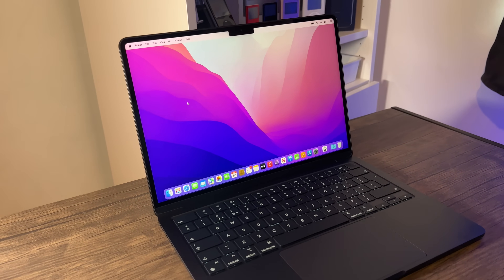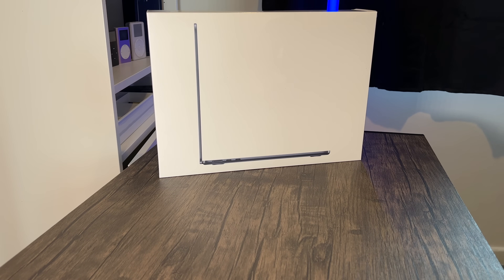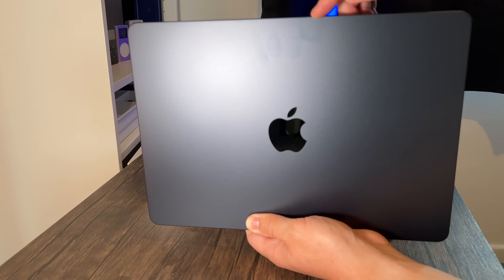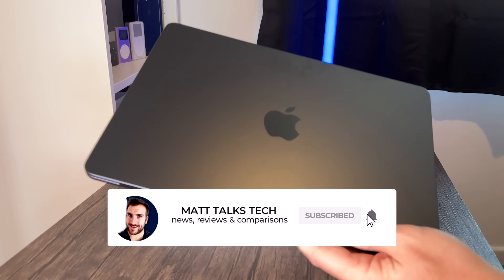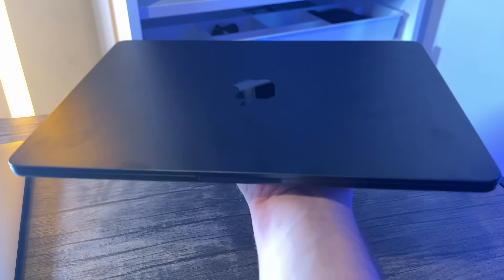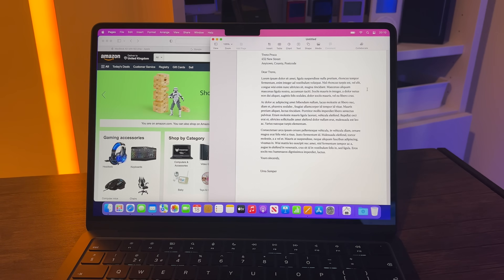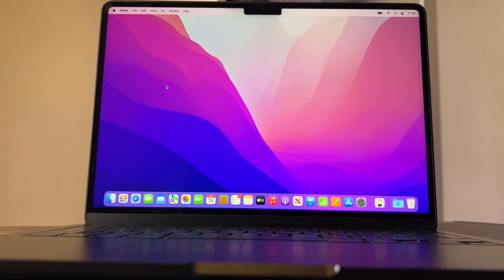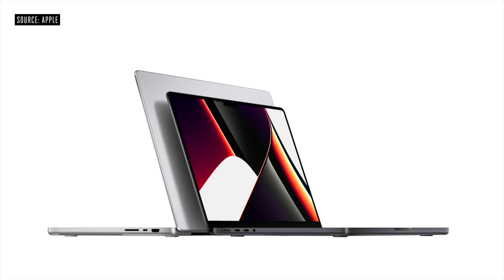MacBook Air M2 - Apple FAILED on ONE thing…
Apple FAILED on ONE thing with the M2 MacBook Air and you need to know what it is before Buying... For Todays Sponsor 'Nvidia GeForce Now' make sure you check out this link;

The New 2022 MacBook Air is incredible in many ways and I will show you an Unoboxing, my first imporessions of the MacBook Air M2 and also point out a flaw that you should know about before buying.

0:00 Intro
0:20 Can you Game?/Sponsor
1:39 Unboxing
5:20 Overview of Features Vs M1 MacBook Air
6:46 Who this MacBook is for
7:20 The Problem
8:40 The Solution
9:49 Conclusion in what Model to buy...